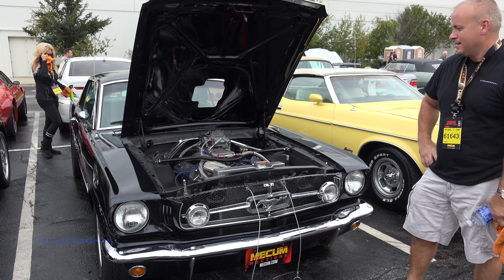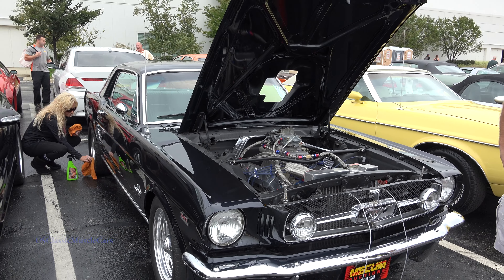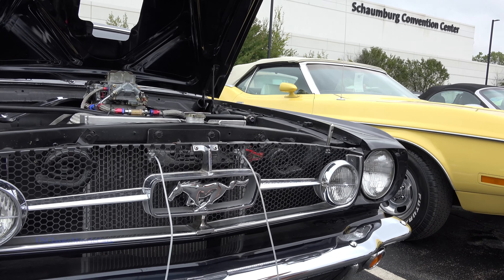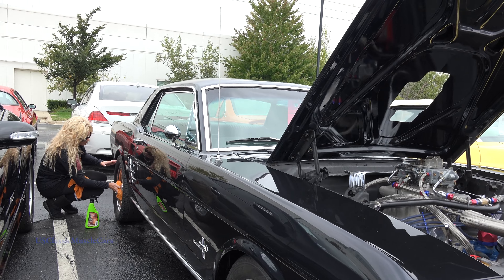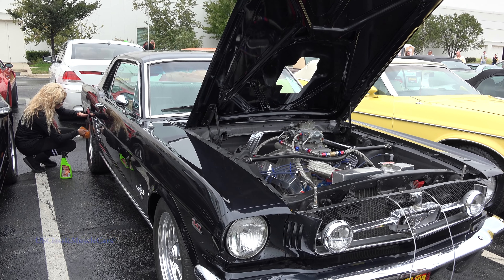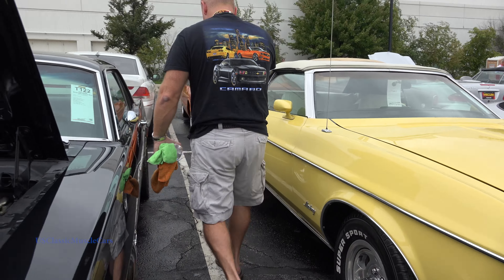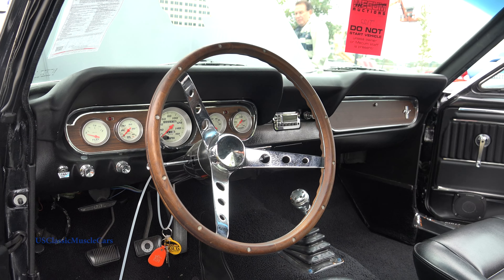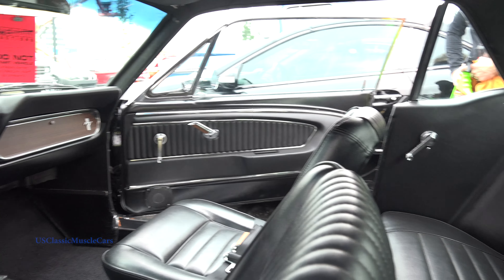1960 Ford Mustang - Mecum 2016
This well cared for 1960 Ford Mustang at the 2016 Mecum auction grabed USClassicMuscleCars eye.